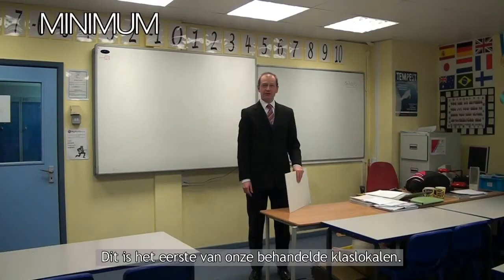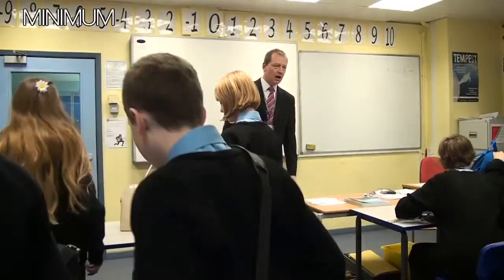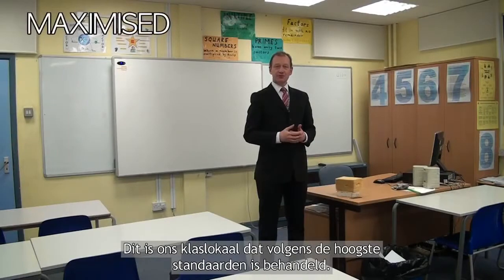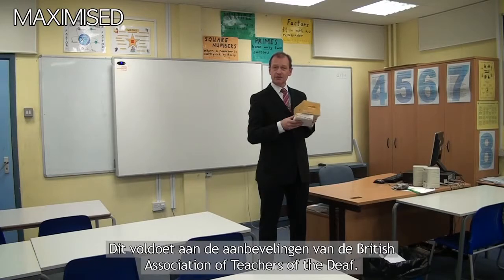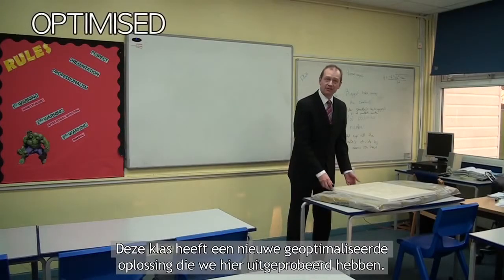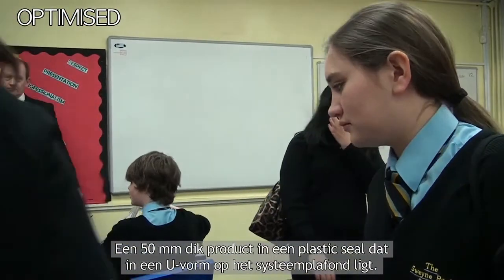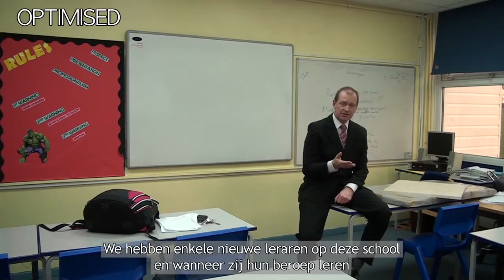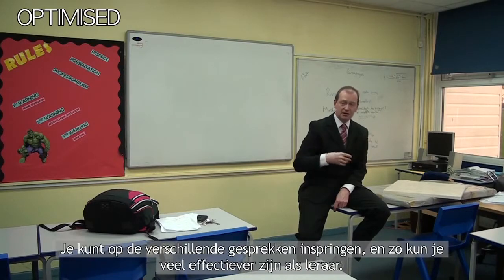Essex akoestiek scholen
De Essex studie werd gestart om te onderzoeken welke akoestische omgeving is vereist in een klaslokaal voor de opneming van slechthorende kinderen en wat de algemene gevolgen van het bereiken van deze op reguliere scholen zijn. Andere aanvullende en krachtige voordelen werden ook vastgesteld voor de leerkrachten en kinderen tijdens de studie.

Het onderzoek vond plaats bij Sweyne Park school, betrokken 400 studenten en 13 docenten en werd door de Essex County Council en educatieve audioloog David Canning van consultants Hear2Learn uitgevoerd. De docenten en studenten werden gevraagd om vier klaslokalen, drie akoestisch behandelde en een onbehandeld lokaal te testen. De onderzoekers constateerde dat een goede geluidsomgeving extra voordelen had zoals een drastische verbetering van studentengedrag en in sommige gevallen werd er door docenten gemeld dat problemen met discipline werden geëlimineerd. De leraren waren ook in staat om met leerlingen in groepen werken, iets wat voorheen onmogelijk was geweest. Het personeel melde dat zij minder last hadden van stem en keelproblemen doordat zij zichzelf niet meer overschreeuwden..